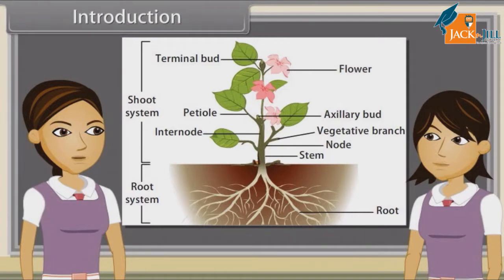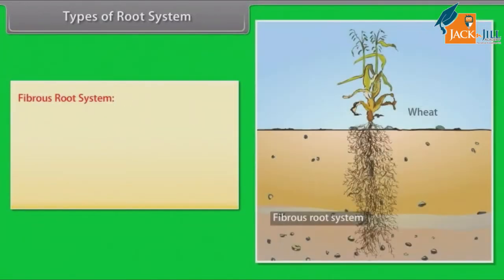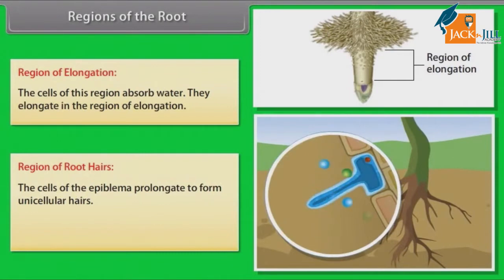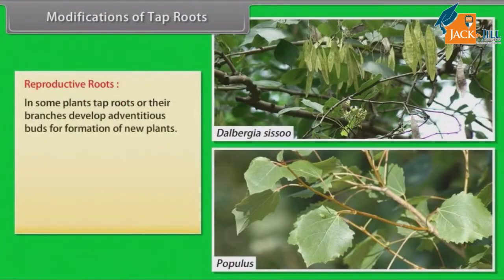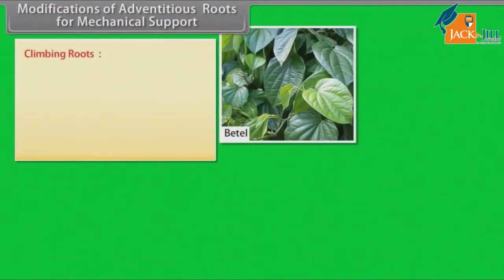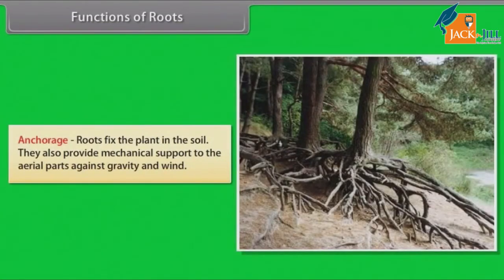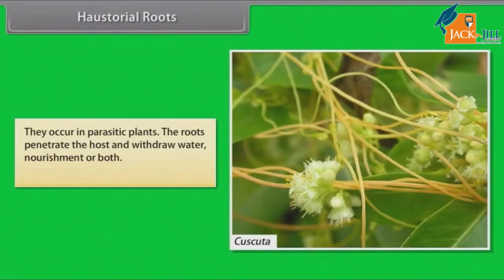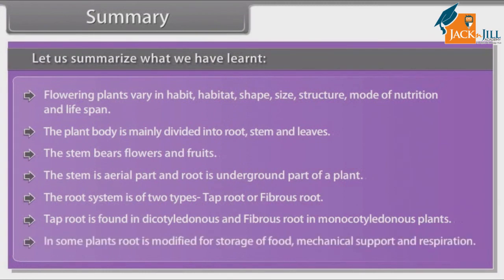MORPHOLOGY OF FLOWERING PLANTS ROOTS || BIOLOGY || CLASS 11 || ANIMATED VIDEO